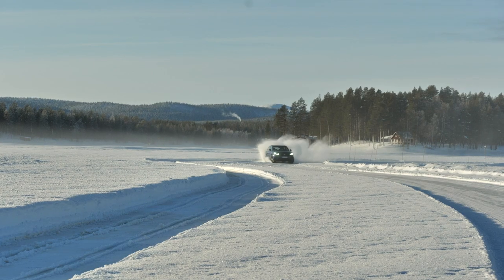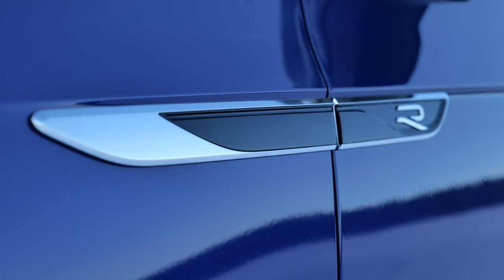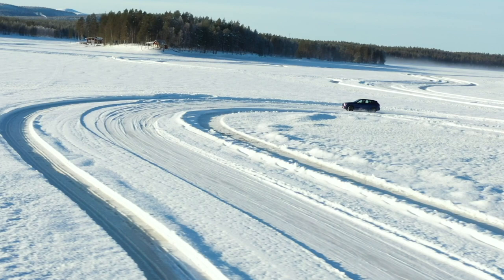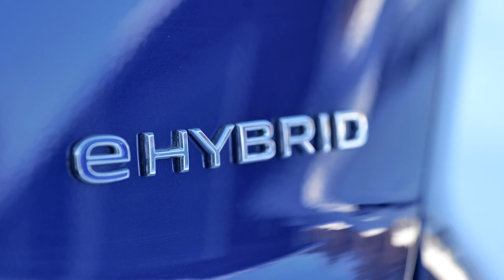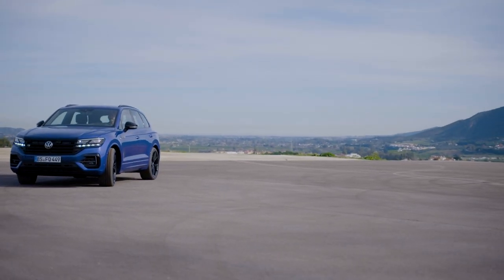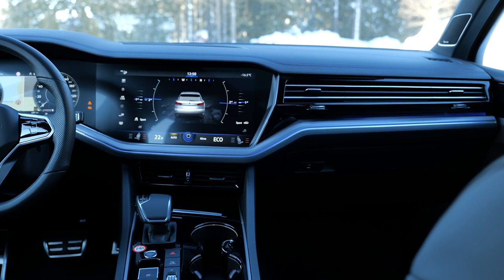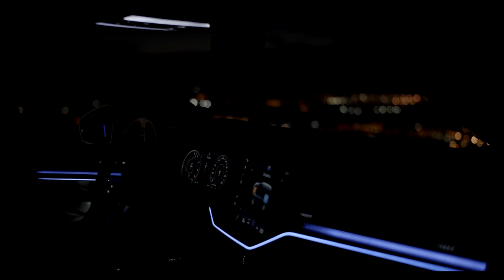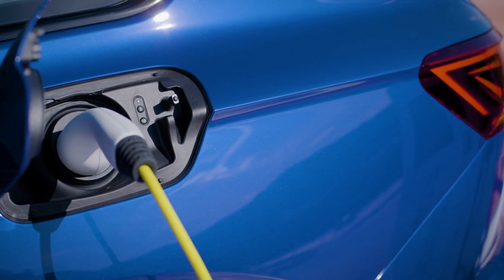VW Touareg R preview new 462 hp sports PHEV - Autogefühl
This is our preview of the VW Touareg R. We're taking a look at Exterior, Interior and engine.